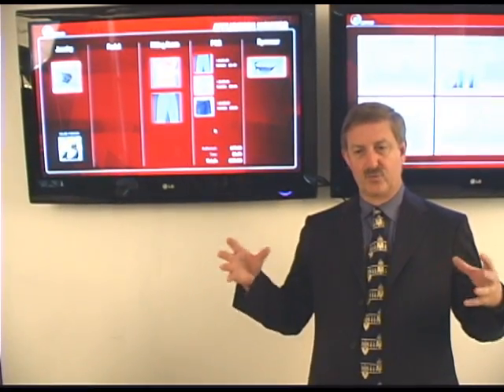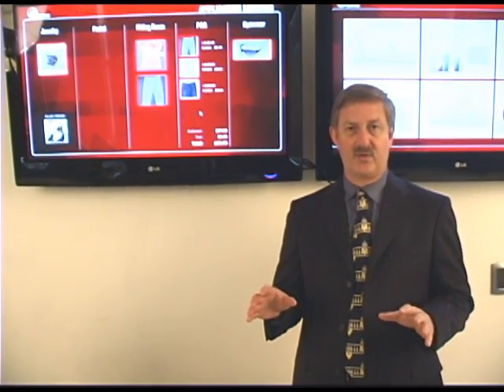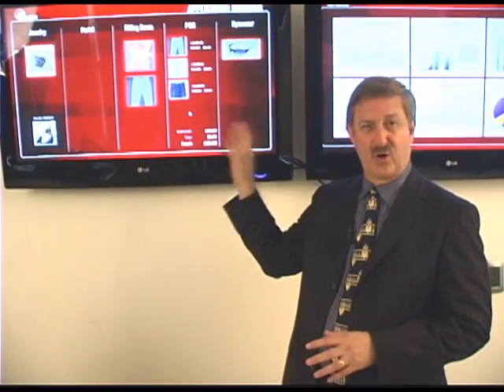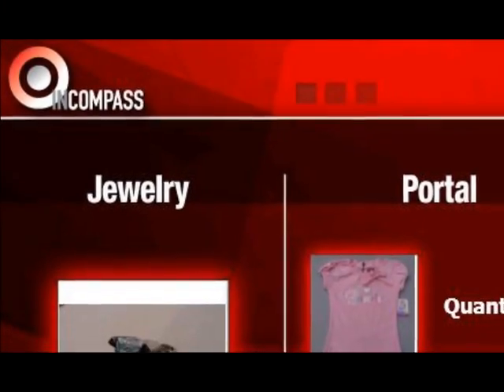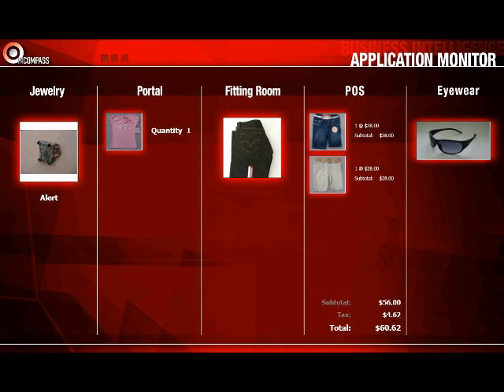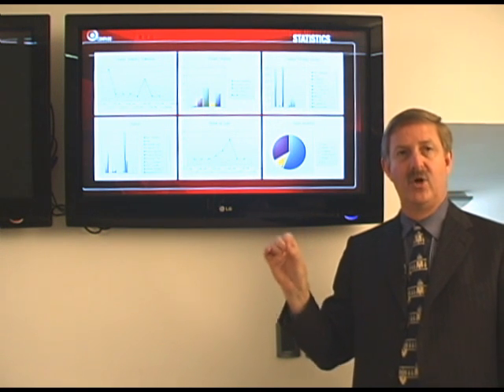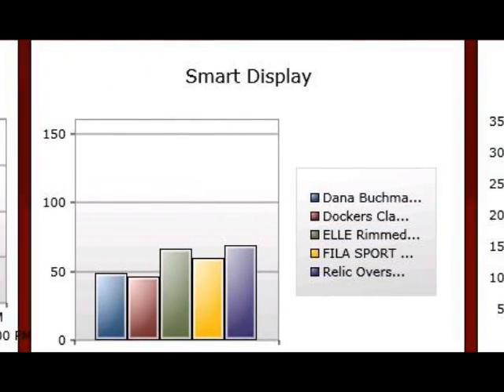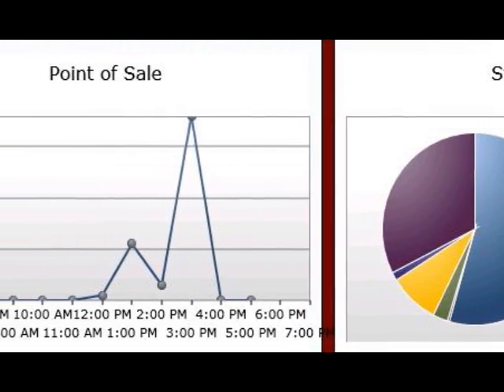5 Stat Retail Business Intelligence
Comprehensive reporting that shows not only inventory and sales movements, but also measures consumer behavior during the shopping experience. RFID detailed data gives retailers a comprehensive view of inventory optimization, consumer patterns and item level sales information all while providing their customers with a unique shopping experience.